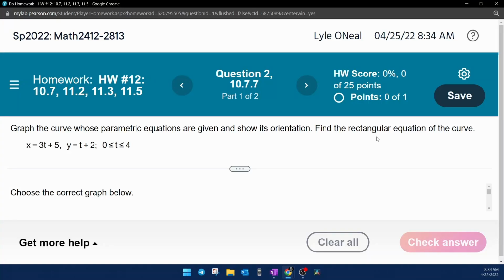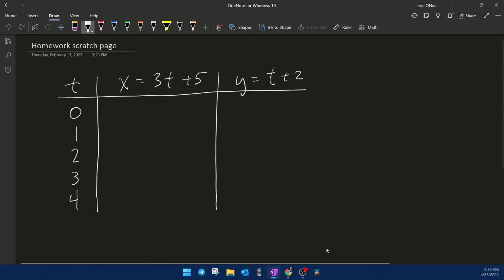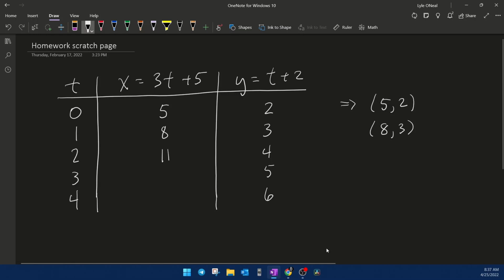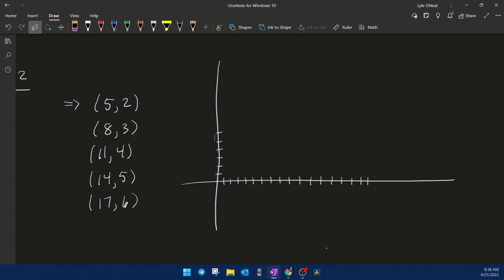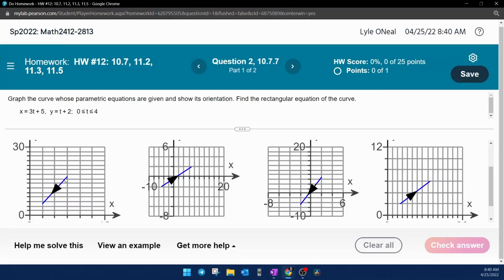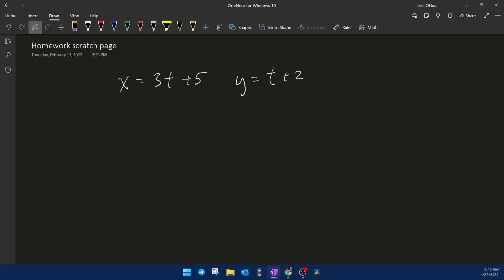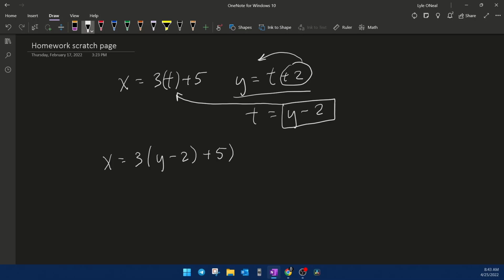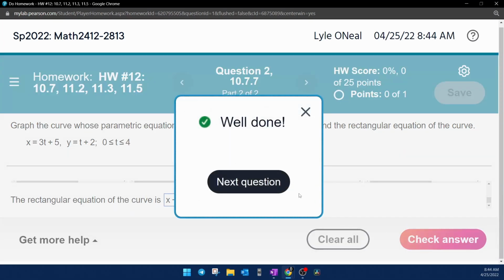Precalculus - HW#7 Question #31 - MyLab Math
Graph the curve whose parametric equations are given and show its orientation. Find the rectangular equation of the curve.